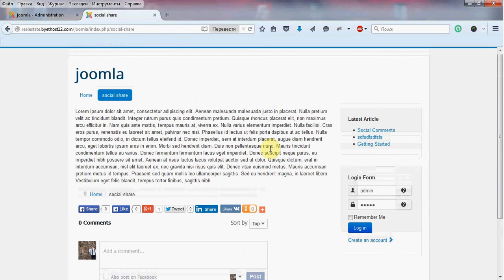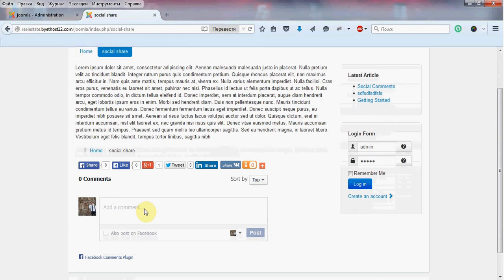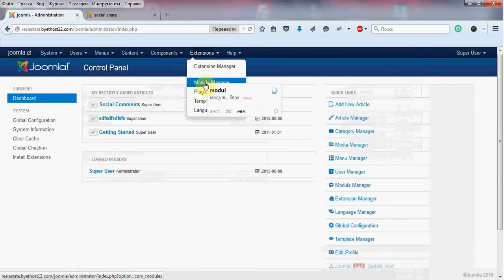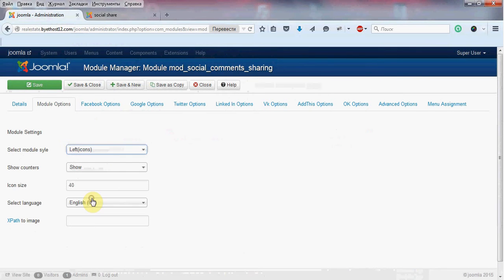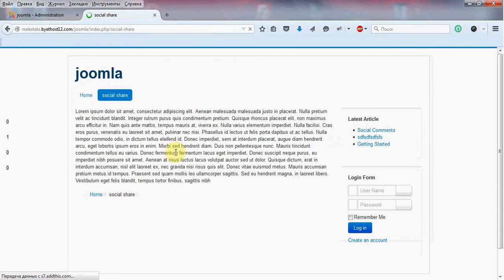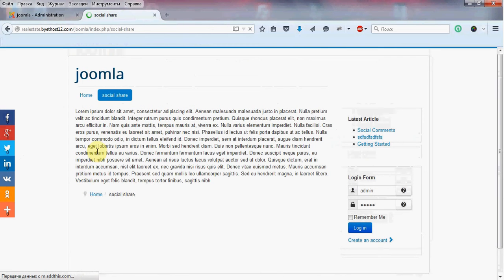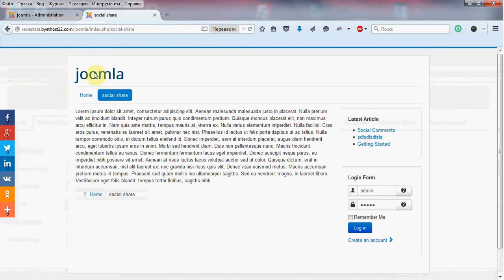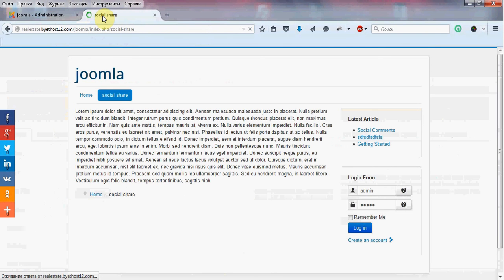Social Share Joomla Module - Settings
Social Share Joomla Module includes 8 awesome layouts, you will be able place them anywhere on your website. It also includes preview of layouts in back end. Social Comments and Sharing has original sharing buttons (Facebook Like button; Facebook share button; Twitter share button; Google+ share button; LinkedIn share button; VKontakte share button; Odnoklassniki share button), AddThis options, multilanguage options, counter option and control settings for buttons size. Social sharing also has responsive design. All this make Joomla social share module powerful tool for showcase your content. More